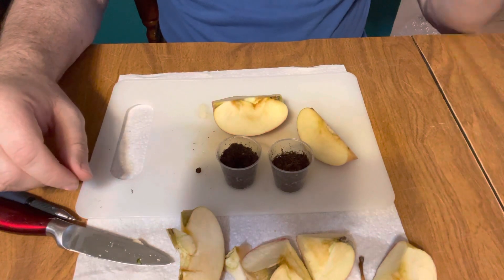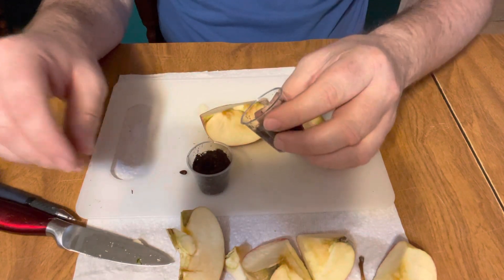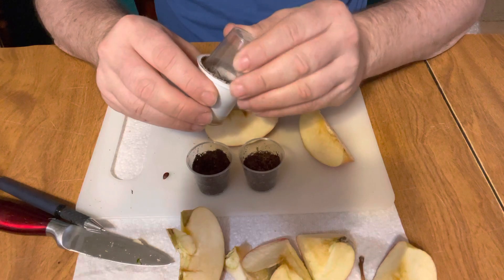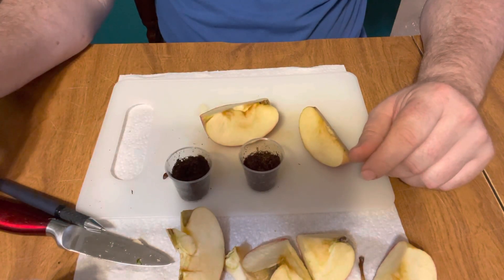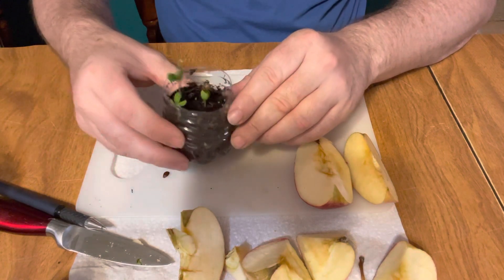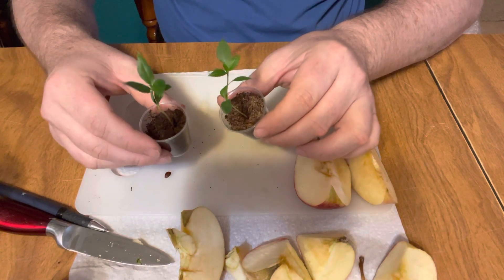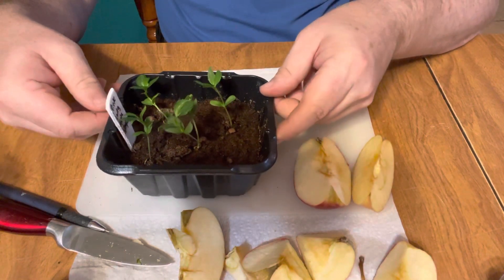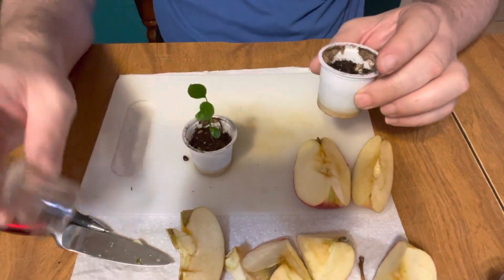How to plant apple seeds from store bought apples with success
How to plant apple seeds to get apple trees. Very simple, but it works.